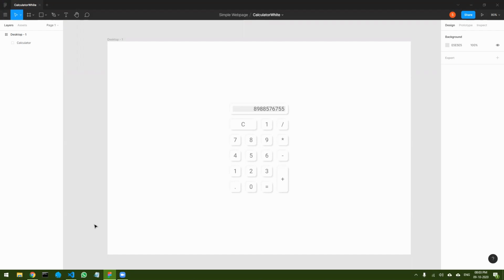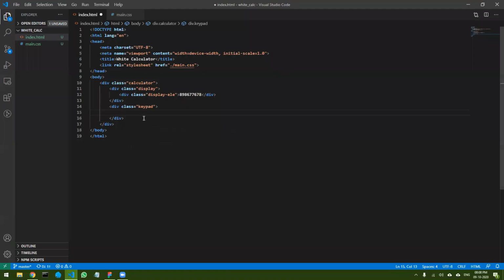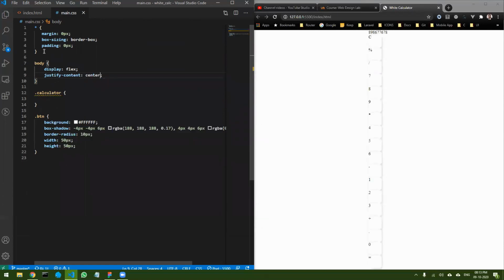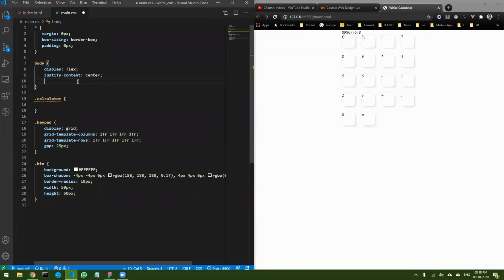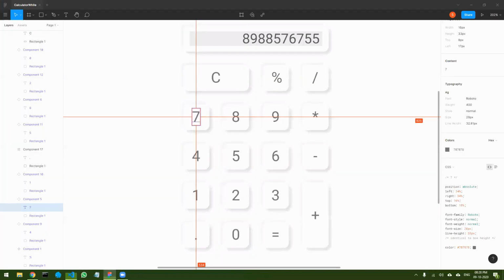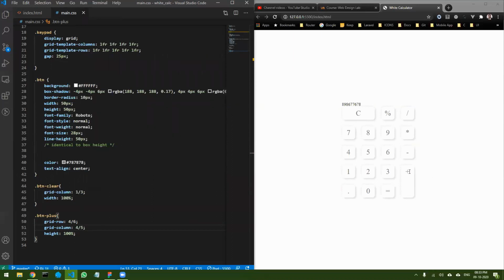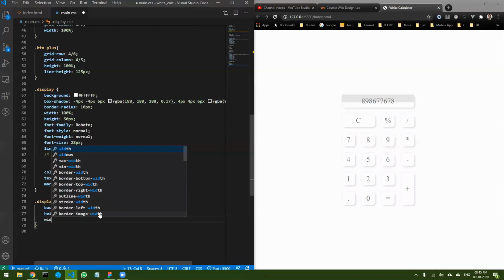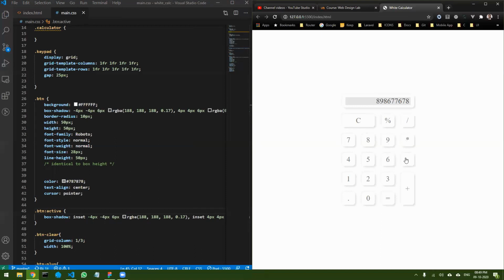Designing a Simple Neumorphic Calculator - Part 2 - Figma Design to HTML/CSS